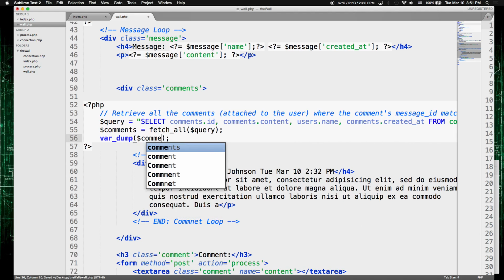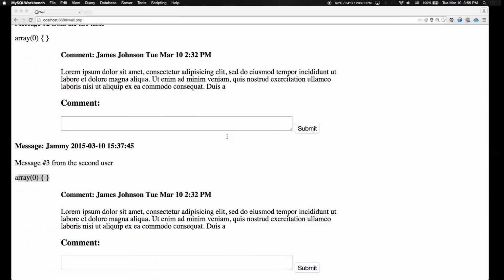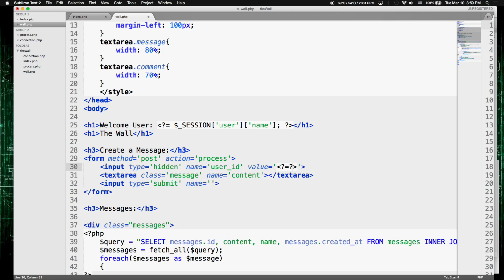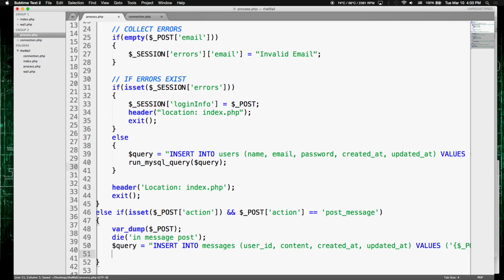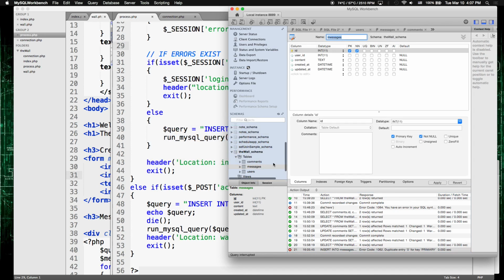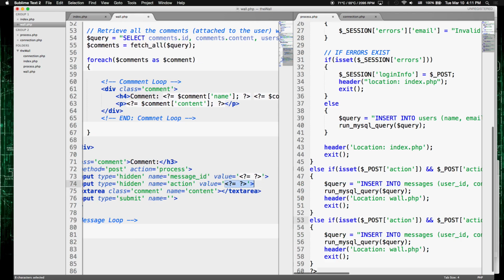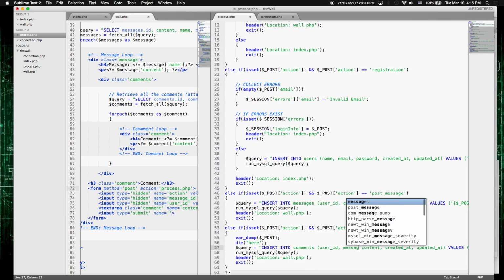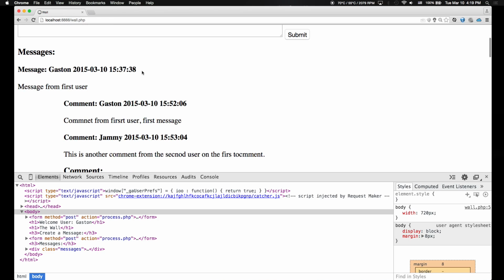PHP - The Wall (procedural) Part 3/3